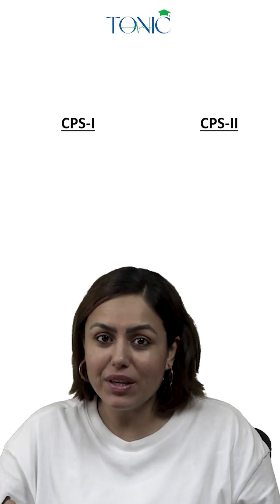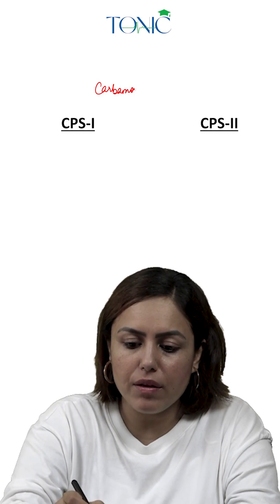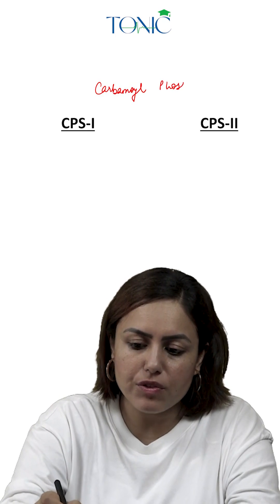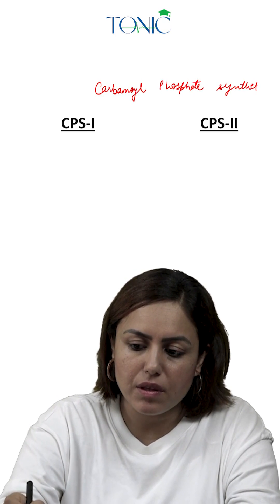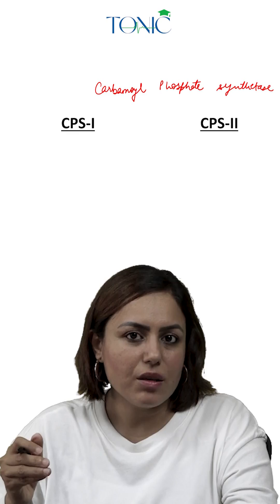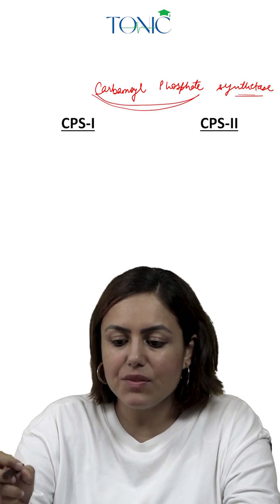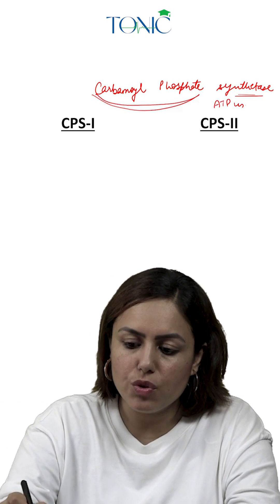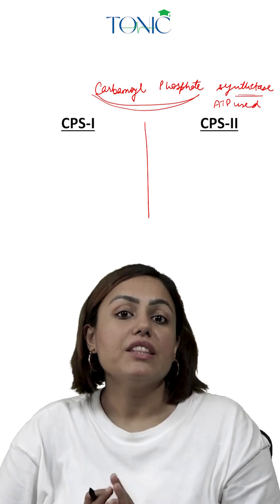CPS-I vs CPS-II